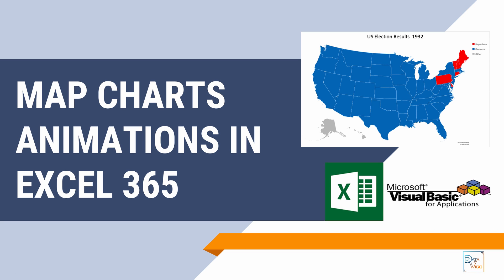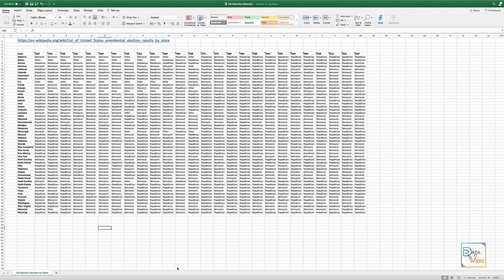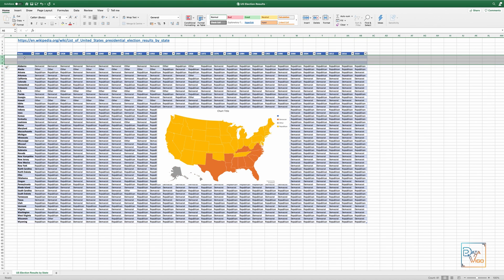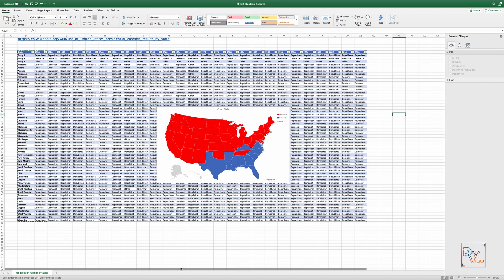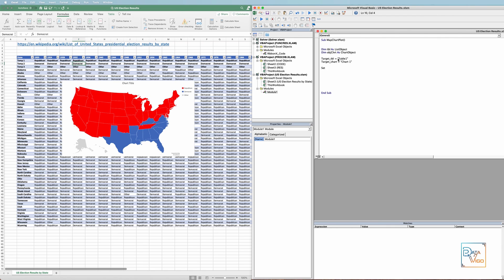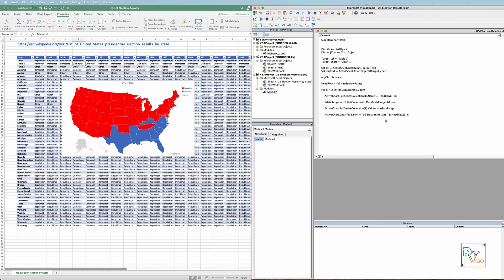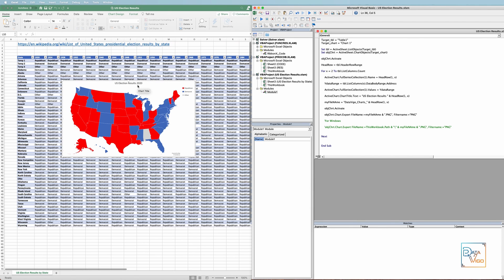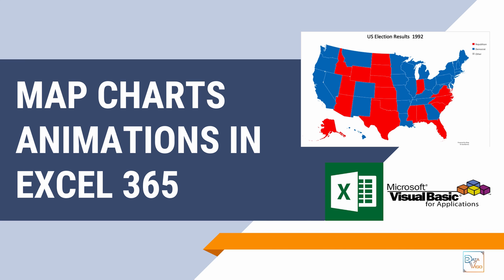How to Create Map Chart Animations in Excel 365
Have you ever wondered how to make Animated Charts using Excel? In this video we will learn how to use Visual Basic for Applications (VBA) and Excel to create Map Chart gif Animations. The process is simple: First the raw date is processed, and a Map Chart is created for the first data series. Next, a VBA code is written and run to update the Map Chart with the next set of data and export it as a picture. Finally, an external tool, i.e. is used to stitch all the pictures and create a gif animation. The example I have chosen for this video is the case of US presidential election results. The goal is to create a Map Chart animation to show the party, i.e. Republican (Red), Democrat (Blue), or other (Grey), that won the elections in the different States in the last 100 years.

Timestamps:
1:01 Description of Data
5:44 Visual Basic for Application Code
12:04 Stitching the frames in ezgif.com

About DataVigo:
Our aim in this channel is to provide you top level training in Data Science and Data Analytics subjects. Whether you are a beginner or would like to sharpen your skills, this channel offers practice based tutorials in a variety of topics such as Python Programming, Machine Learning, Data Extraction, Data Visualisation, and Advanced Excel.